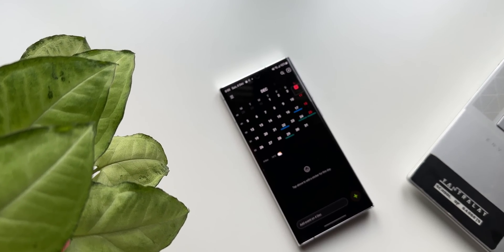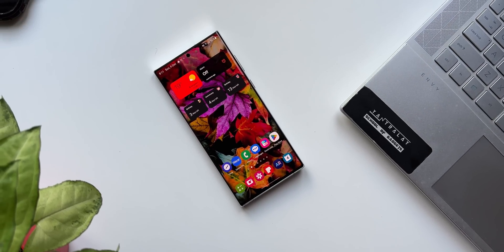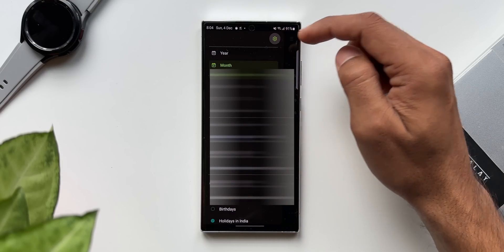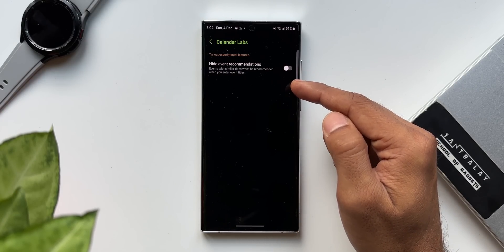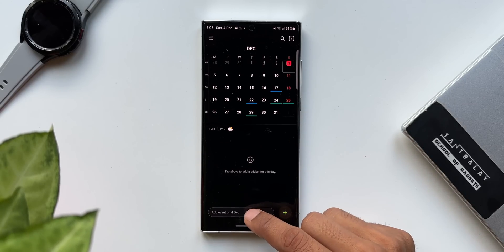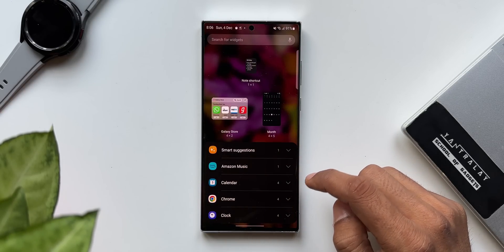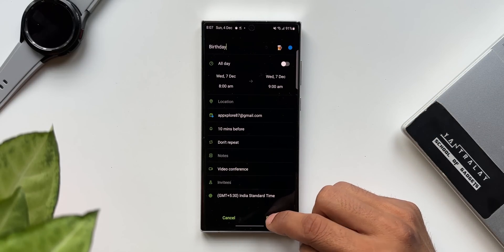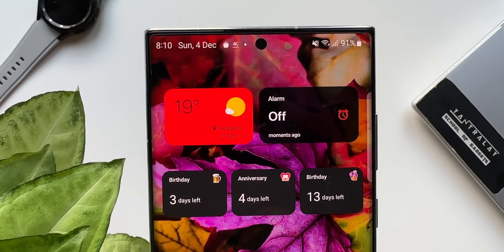Samsung Updated This App with Brand New LABS Option and improved COUNTDOWN WIDGET!